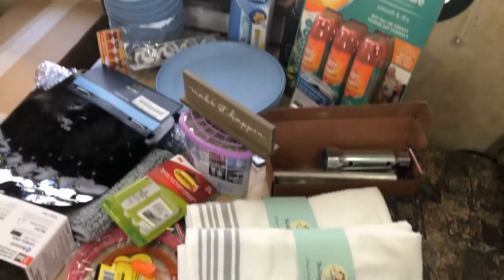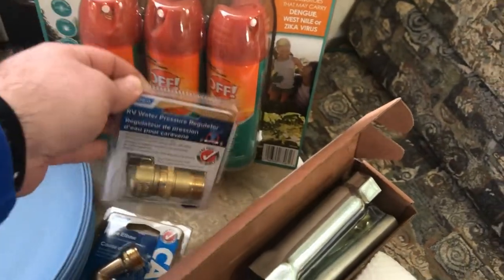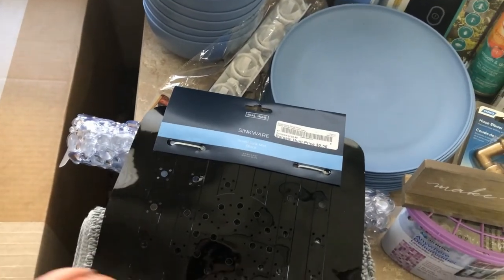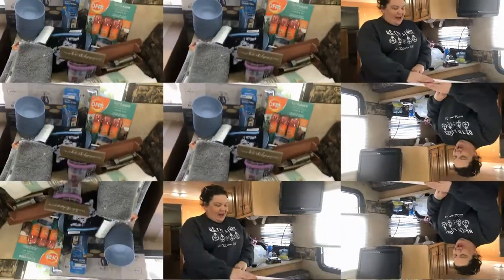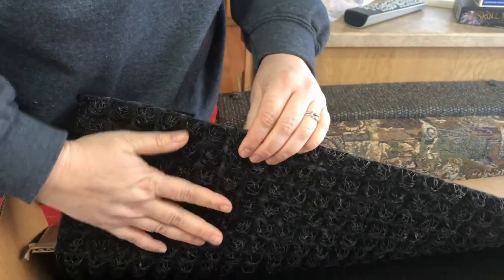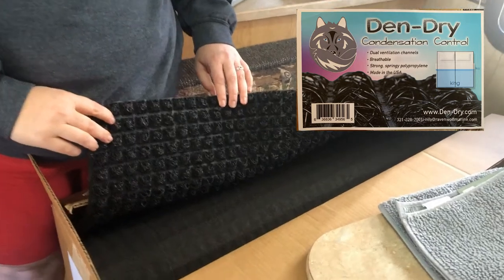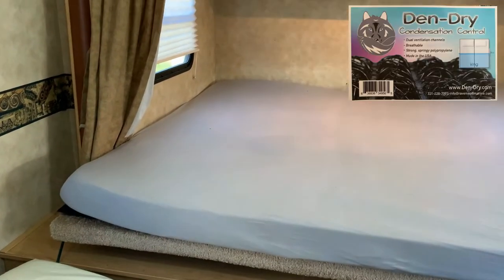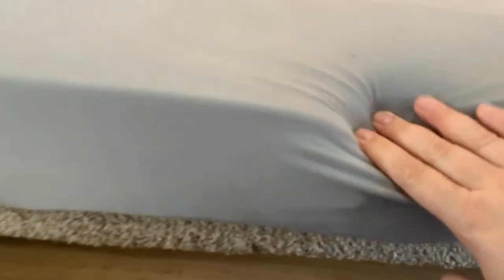CAMPER HAUL: Our First Camper / BIG FAMILY small budget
Find out what items we have been gathering for OUR FIRST CAMPER!! We will also show you how we plan to keep our mattress dry and mold-free.

From Amazon

We are the Make It Happen Fam! Our family of 7 was tired of sitting around and watching other families enjoy vacations and explore the world while we were left behind.  Christmas Eve of 2019, we decided to MAKE IT HAPPEN! We have changed our mindset and reworked our goals to make travel, outdoors and family our focus. It may not be easy but we are gonna MAKE IT HAPPEN! Our family wants to take you along as we explore the great outdoors, travel to new places, and try new things. WELCOME to the MAKE IT HAPPEN FAM!

LIKE our videos so we know what content you enjoy and what to make more of.

IF YOU ARE STRUGGLING:
National Suicide Prevention Lifeline- SuicidePreventionLifeline.org
National Suicide Prevention Number- 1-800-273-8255

YOU ARE IMPORTANT YOU ARE LOVED STAY STRONG